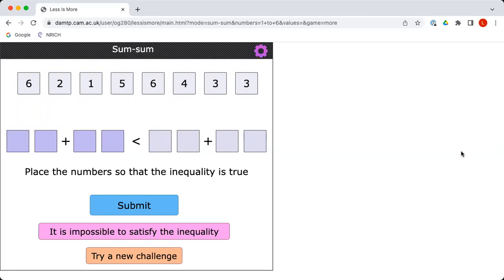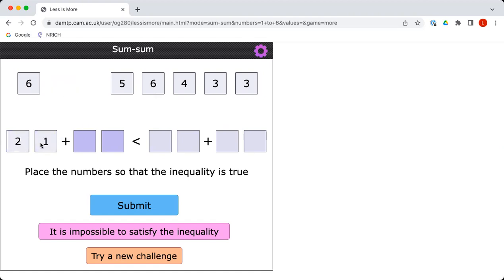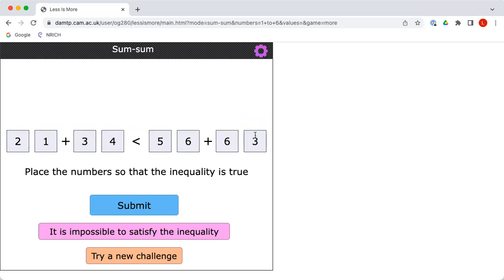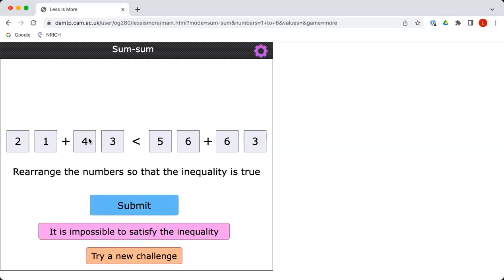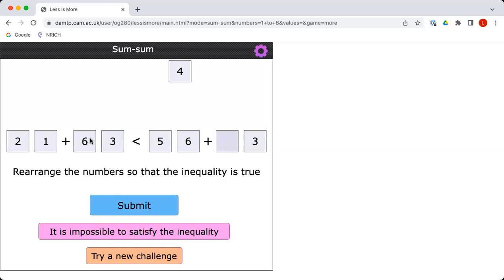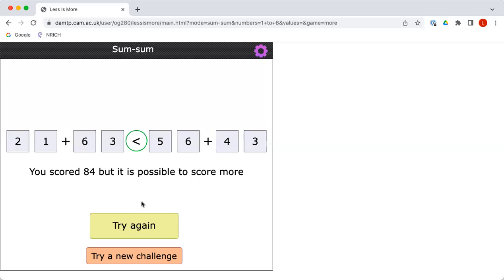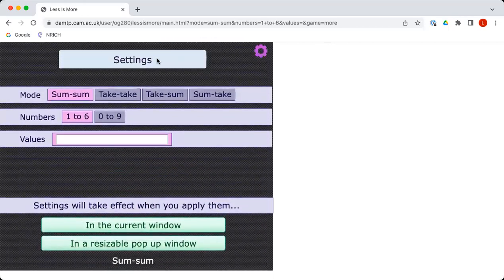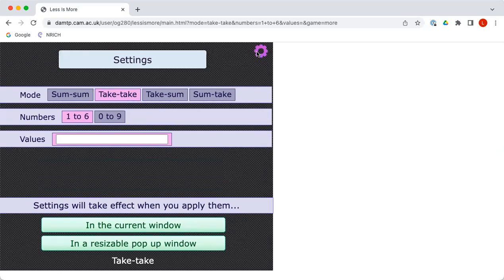More Less Is More